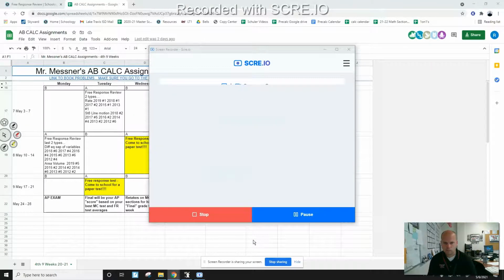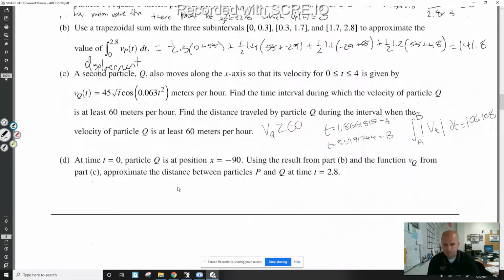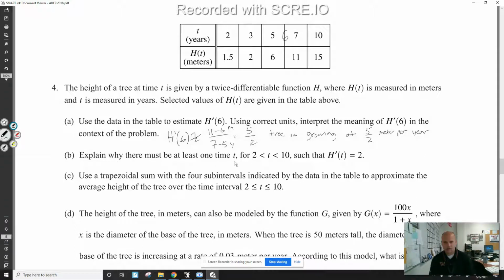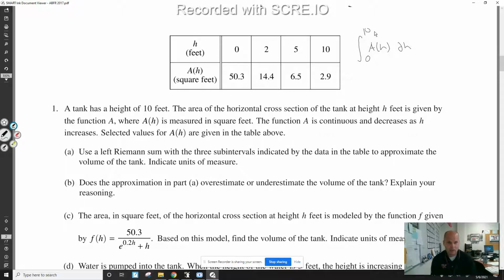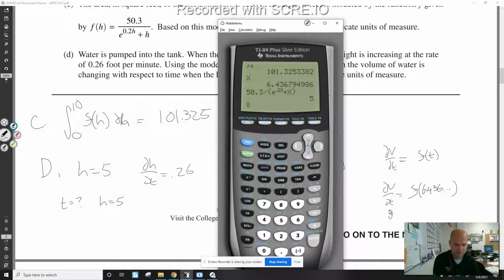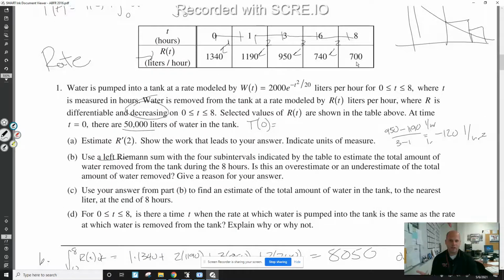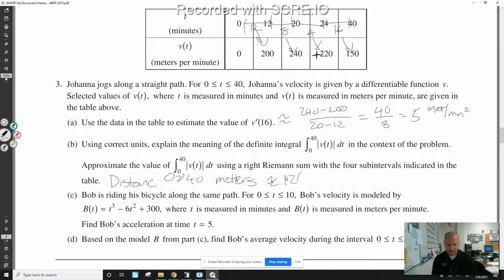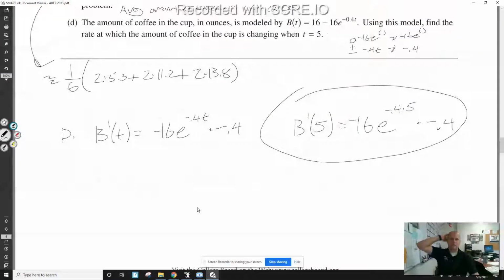Free Response Table Problems Answers